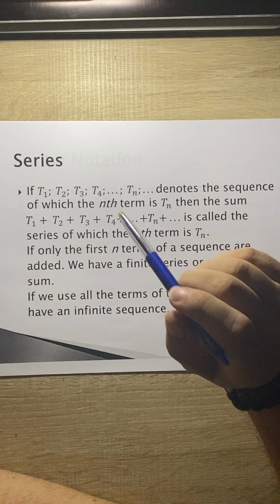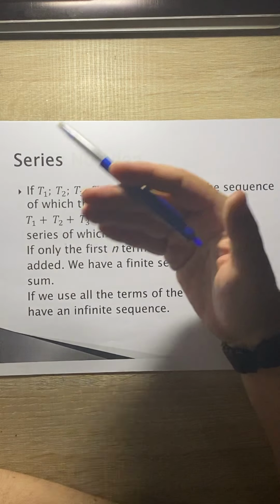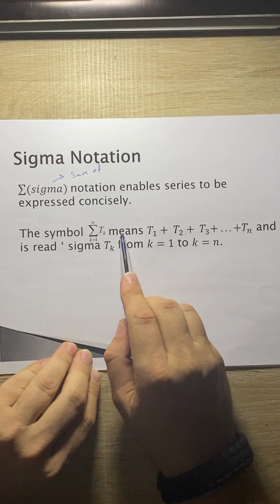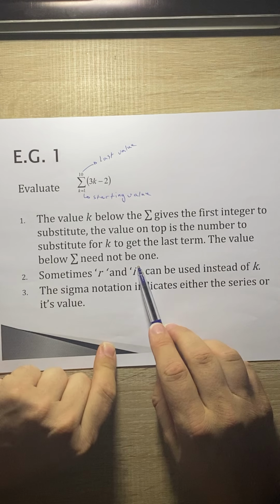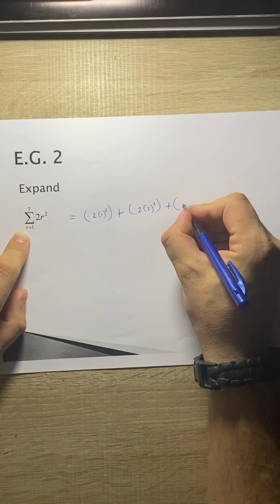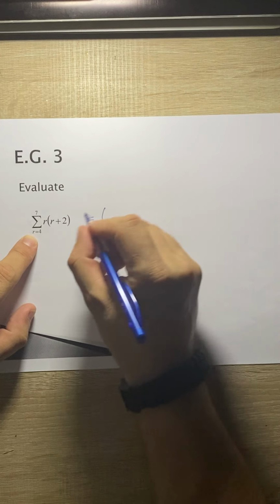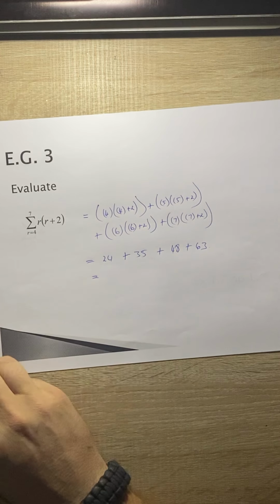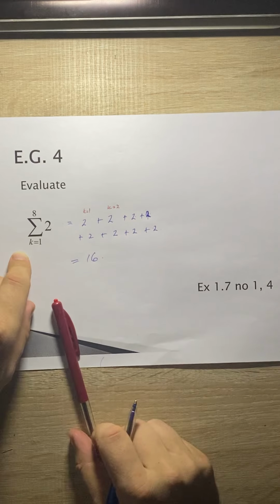Series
Series and Sigma